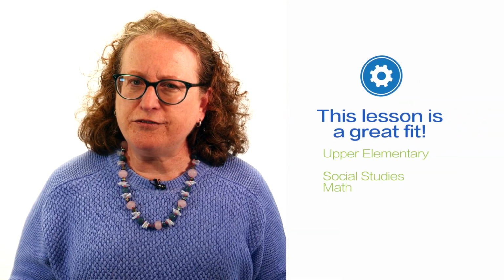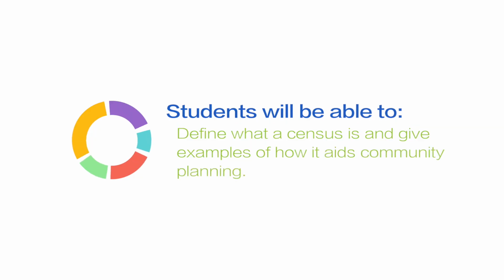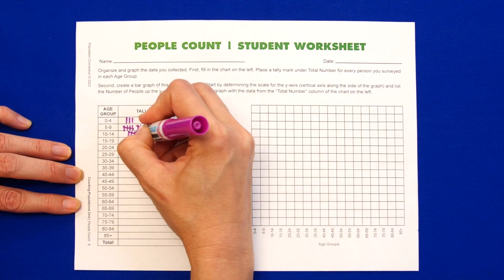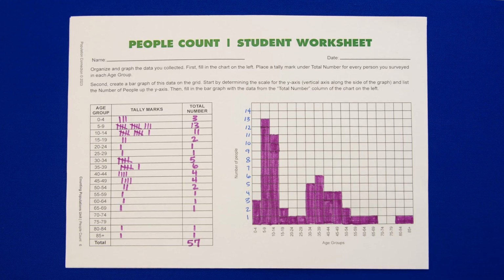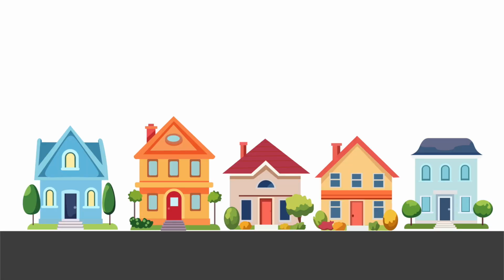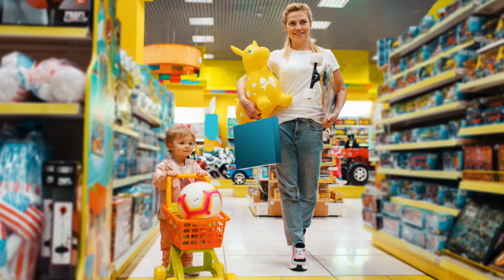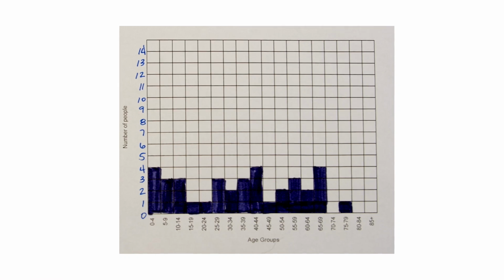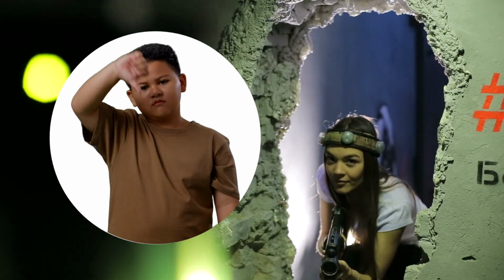People Count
"People Count" is an elementary math and social studies activity from Population Education.

Students conduct a census of their schoolmates’ households, graph their data, and then analyze the results to make a decision in the community.